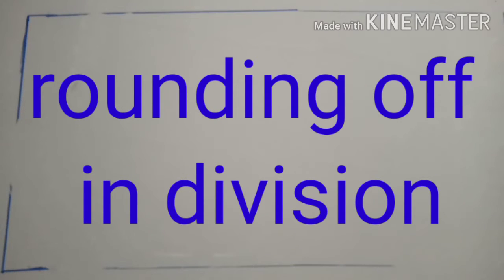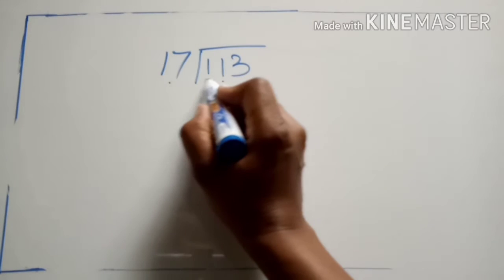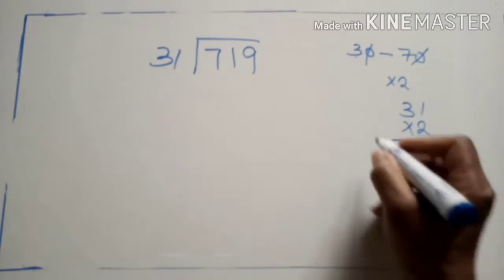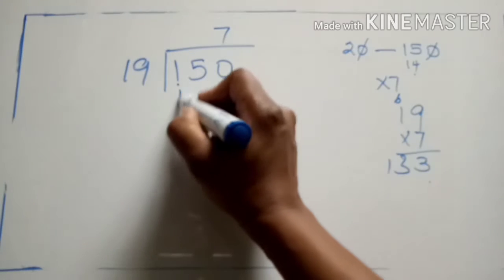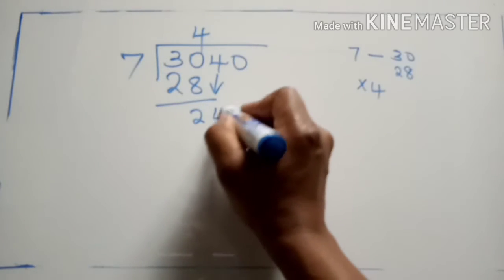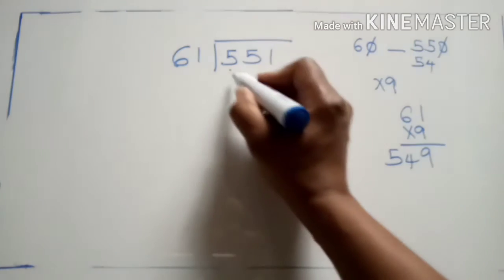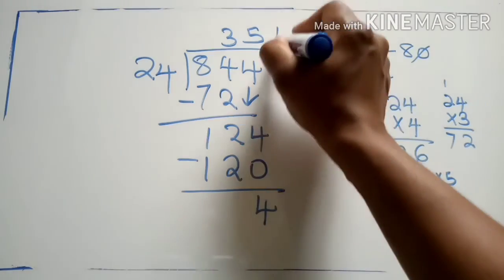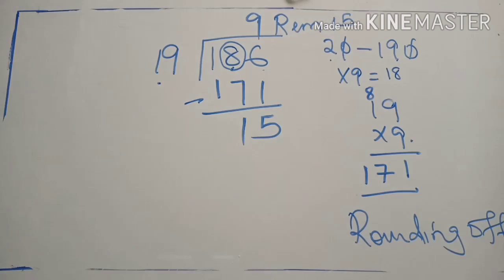August 23, 2020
simplifying division by rounding off